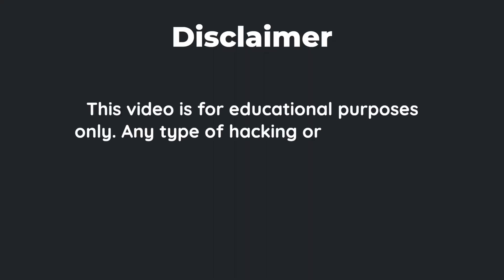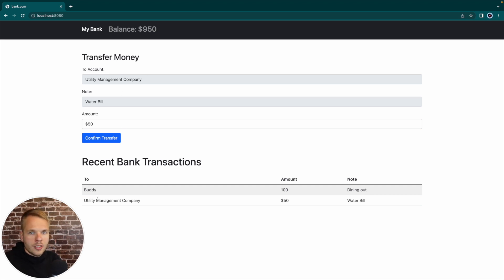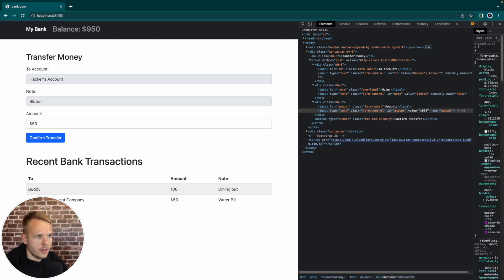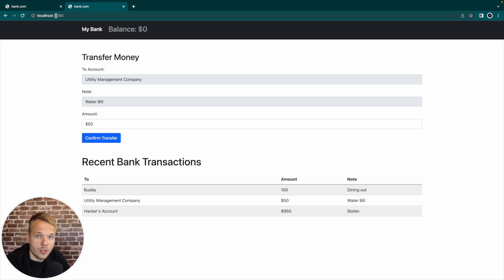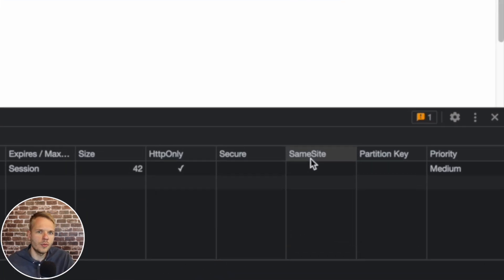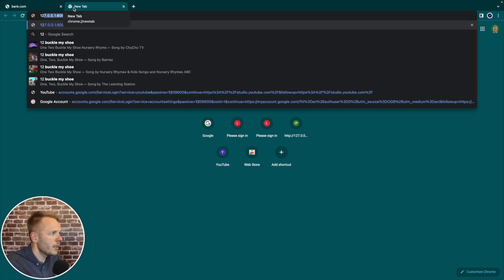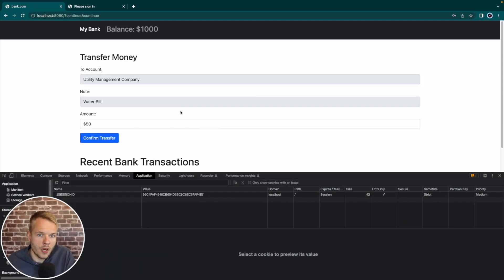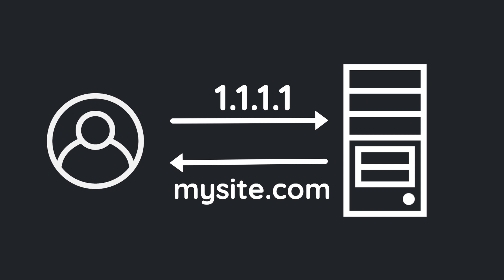Dangers of CSRF Attacks and How to Prevent Them in Spring Boot App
In this YouTube video, we're going to put a "hacker" hoodie and demonstrates a CSRF attack on a fake banking website to show how it works.

We're going to look how to protect against CSRF attacks using two methods from Spring Security: the SameSite Attribute and the Synchronizer Token Pattern. The SameSite Attribute can prevent the browser from sending cookies for cross-site requests, while the CSRF token is a random string that the server generates and returns to the client to ensure that the request is coming from a legitimate source.

Chapters

0:00 Introduction
0:28 Disclaimer
0:42 Project Intro
1:17 Project Overview
2:44 Creating the Exploit
3:27 Implementing the Solution
7:32 Solution Deep Dive: What Happened
8:31 Preventing CSRF Attacks: Overview
8:59 SameSite Attribute: Explained
12:53 CSRF Token: Explained
15:34 Types of Malicious Browsers and How Scammers Trick Users
16:39 Conclusion